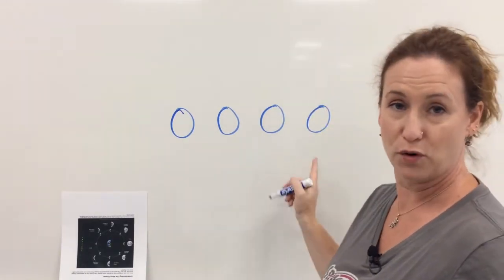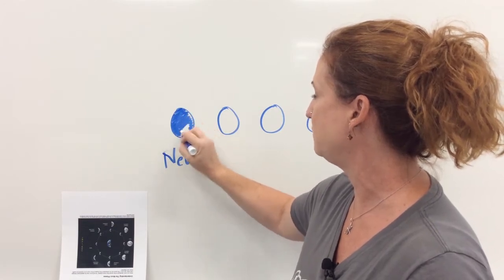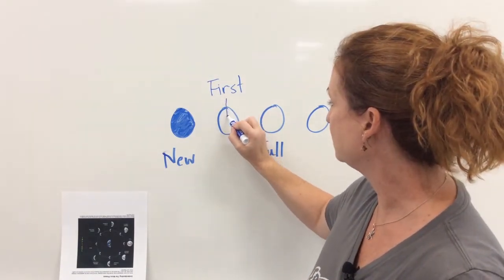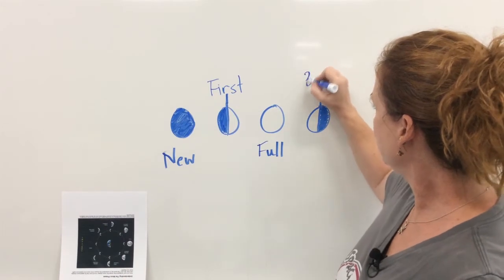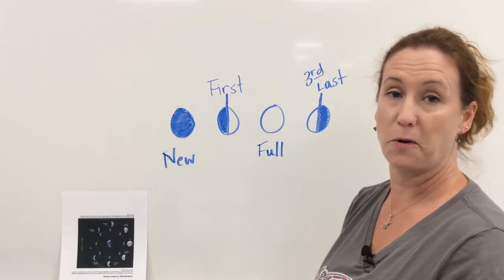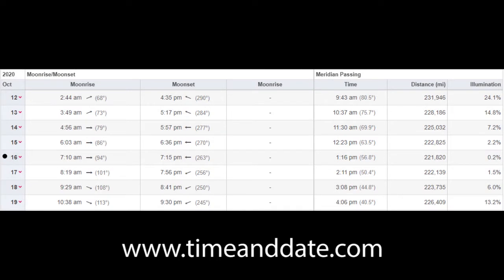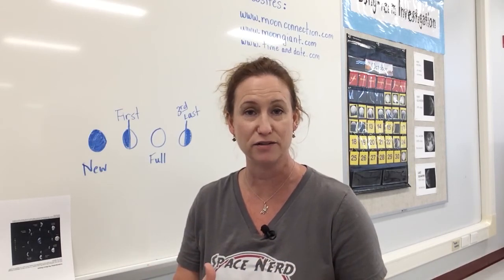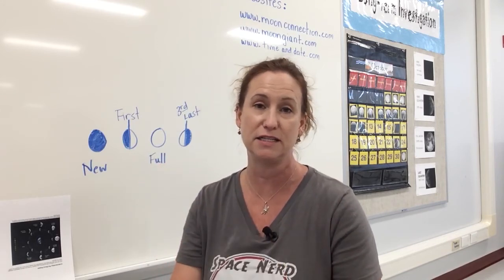Week 3: Moon Phases - Third Quarter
This is week 3 of our investigation of Moon Phases following the third quarter moon on October 10, 2020.  All you need is a calendar and your science notebook to get started.

This long-term investigation will integrate Nature of Science standards and several Earth Science standards.